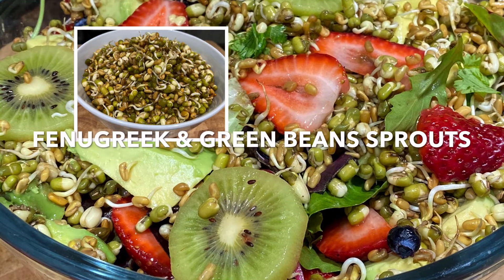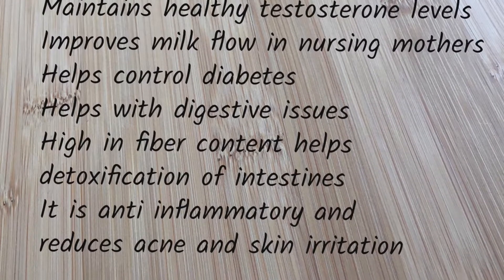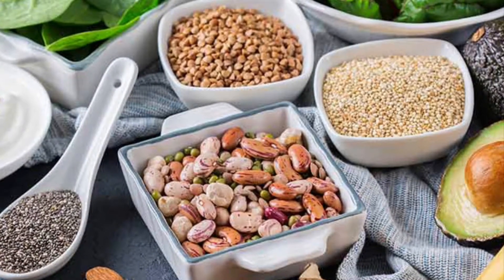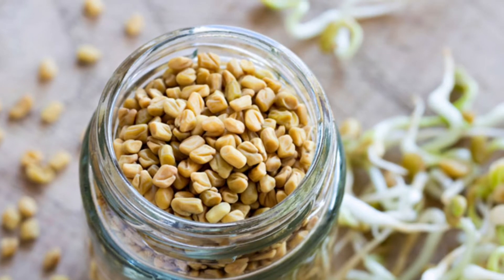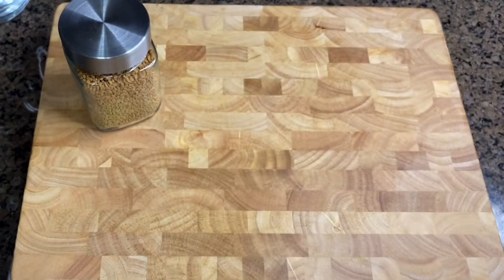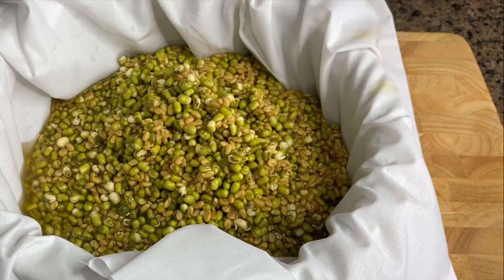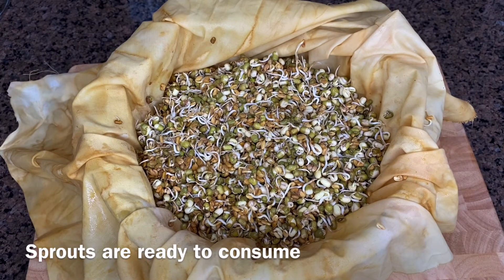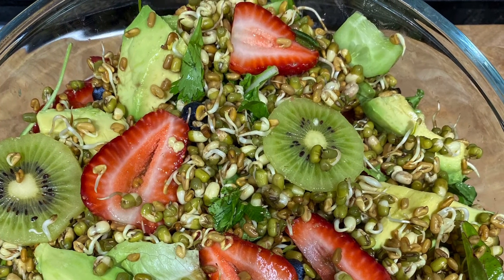Fenugreek & mungbean Sprouts,antioxidants, lowers diabetes& cholesterol, increases testosterone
Amazing health benefits of sprouted fenugreek & moong beans.  These sprouts are high in antioxidants, & high in fiber, excellent detoxifier, lowers blood sugar & bad cholesterol, cures acne, helps with  hair growth and stimulates growth in  breast tissue in women.

You will see in this video how many ways you can consume these sprouts including
ideas for many yummy salads and stir fry.

Also visit my FB page: @suganthisTastycuisine